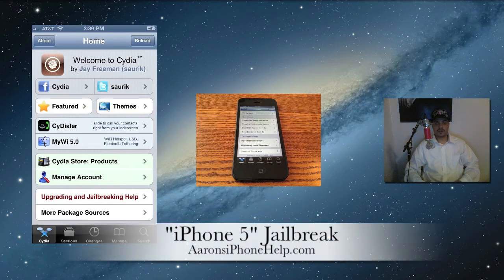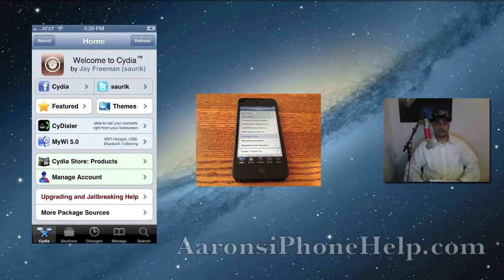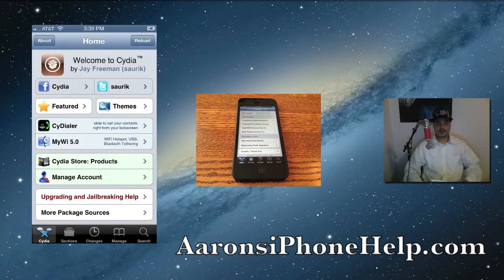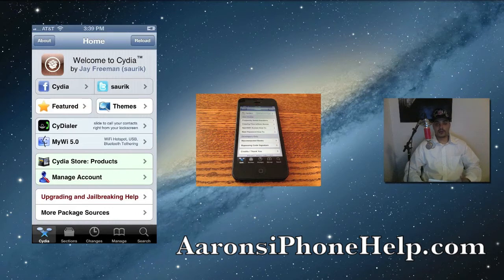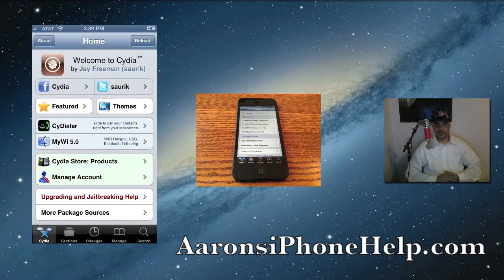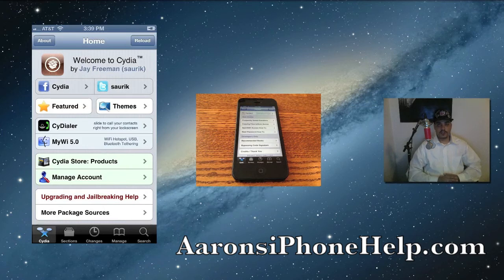iPhone 5 Jailbreak